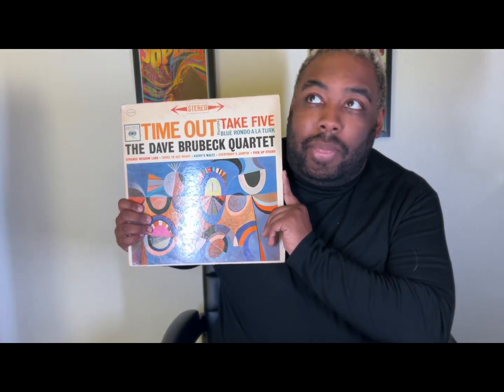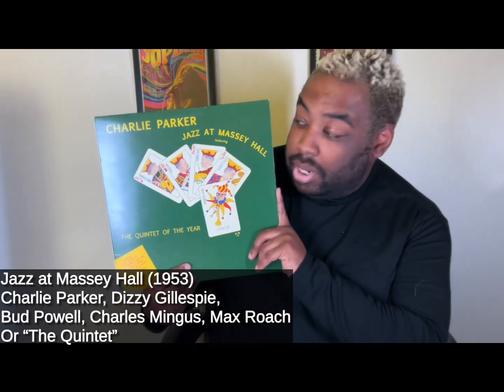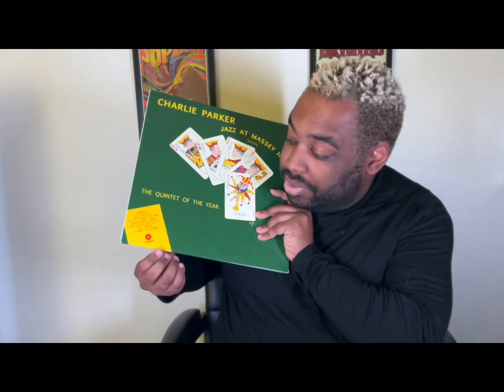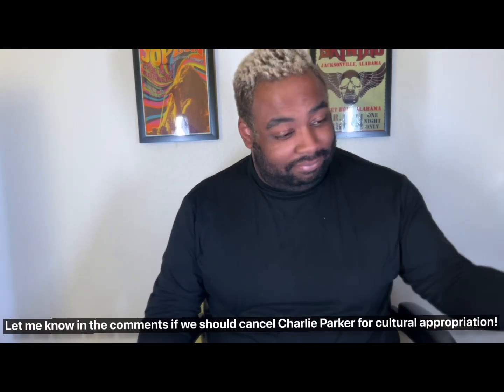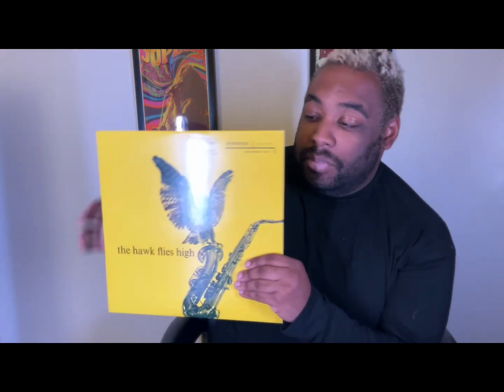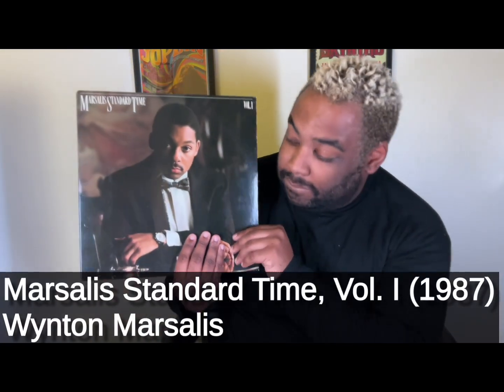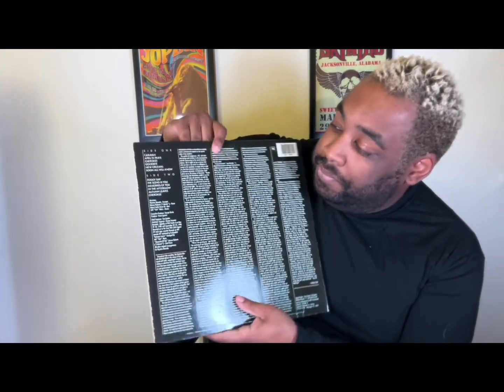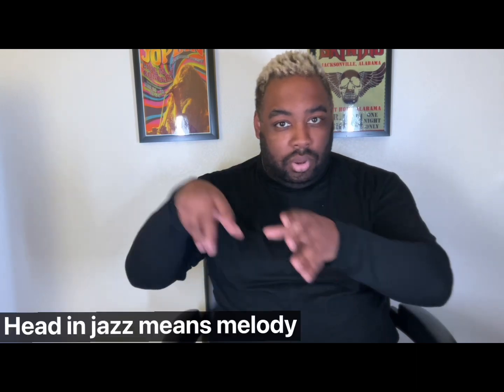Curate: The Vinyl Show - Small Group Jazz I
Today on the show we’re talkin’ small group jazz!
Albums mentioned:
Time Out - Dave Brubeck Quartet
Jazz at Massey Hall - The Quintet
The Hawk Flies High - Coleman Hawkins
Marsalis Standard Time, Vol 1 - Wynton Marsalis